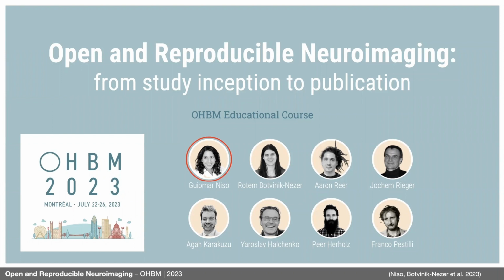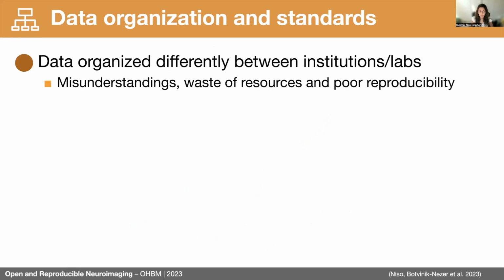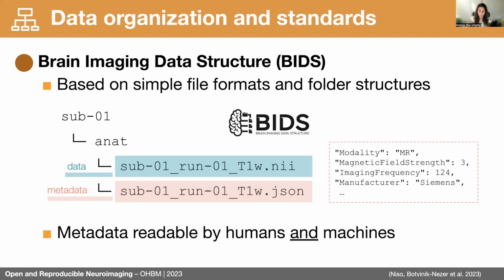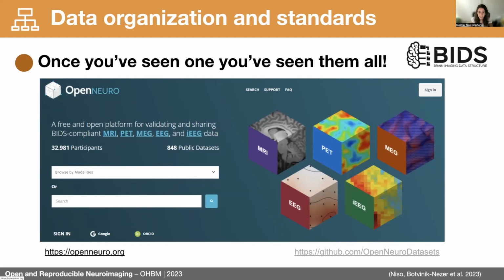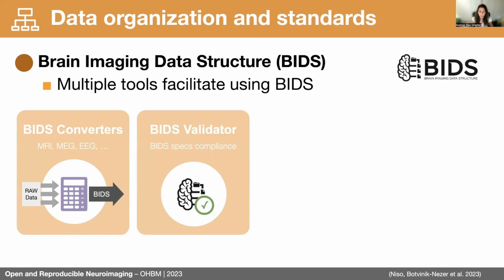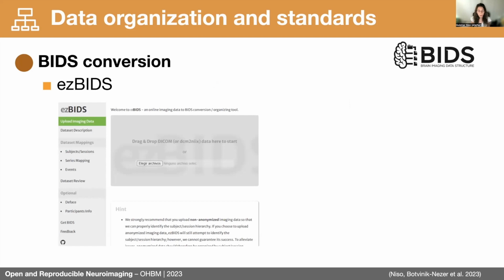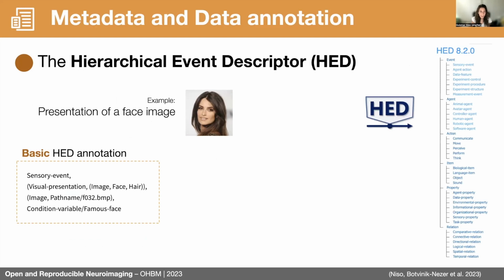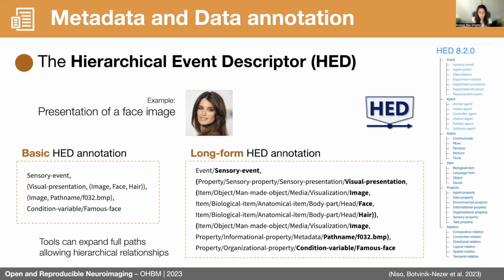OHBM 2023 | 2754 | Educational Course | Open and Reproducible Neuroimaging | Part 4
Title: Research Data Management - Data organization and standards.
Session: Open and reproducible neuroimaging
Speaker: Guiomar Niso
Abstract: Research data management (RDM) relates to how data are organized, maintained, annotated, tracked, stored, and accessed throughout a research project. RDM forms the basic foundations of result reproducibility, data reusability, and research efficiency. And thus, it is good practice to develop, review and execute data management plans for every experiment. They are increasingly becoming widely required by funders even at the application phase. RDM includes standardization of data, with rich metadata and data annotation, together with efficient data management and tracking. Here we will focus on data organization and standards to increase FAIRness in neuroimaging. We will present the Brain Imaging Data Structure (BIDS), a community-led standard for organizing, describing, and sharing neuroimaging data. We will review multiple tools, converters and apps to facilitate BIDS adoption, contributing to maximize reproducibility, enable effective data sharing, and support good data management practices. We will also include practical hands-on aspects, showcasing BIDS for the harmonization of a neuroimaging dataset and providing pointers to similar pipelines for data obtained with different modalities, such as MRI, MEG, EEG and PET.